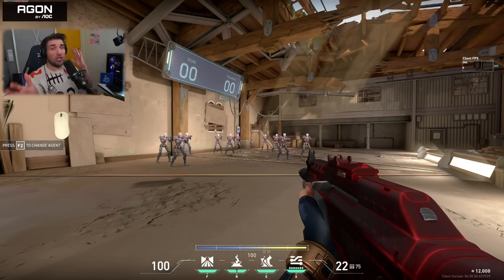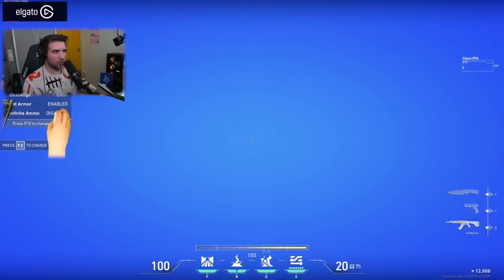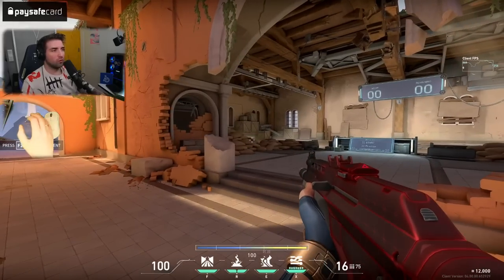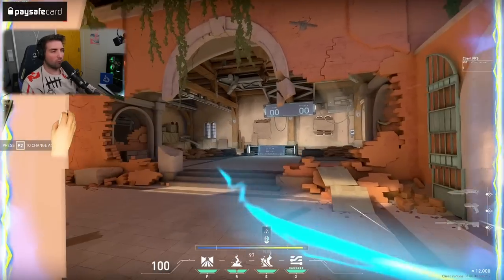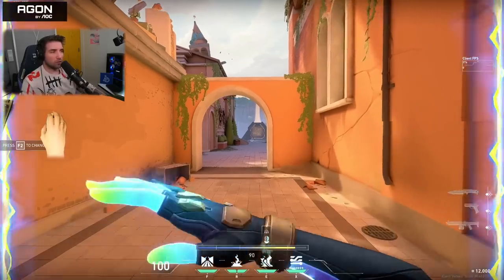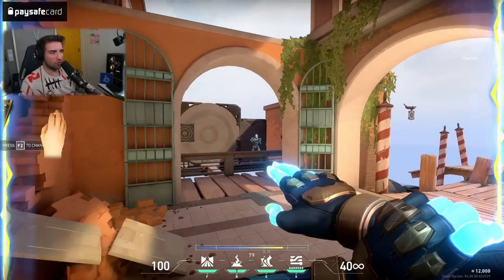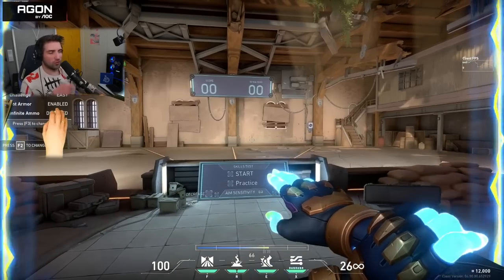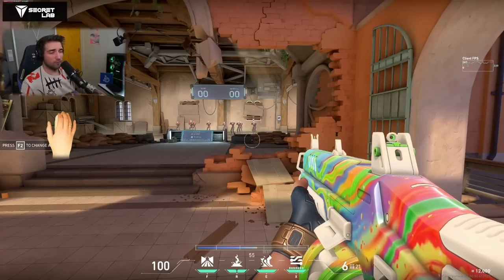*NEW* HOW TO PLAY NEON? - QUICK GUIDE! - CHAPTER 4 - DISRUPTION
Riot has once again allowed us to have a look at the upcoming agent - Neon.

In this video I go over her abilities, how she should be played and any other valuable information.

00:00 - Intro
00:25 - Basic Ability - Fast Lane
03:32 - Basic Ability - Relay Bolt
07:01 - Signature Ability - High Gear (Running)
08:43 - Signature Ability -  High Gear (Slide)
11:12 - Ultimate Ability - Overdrive